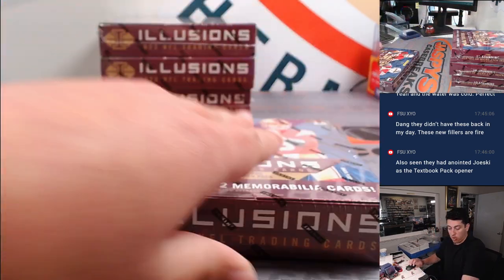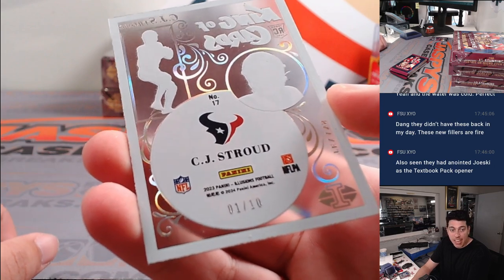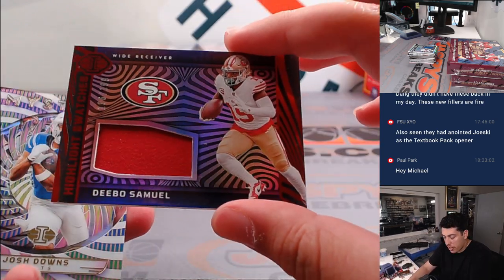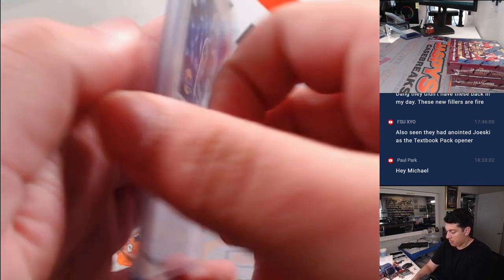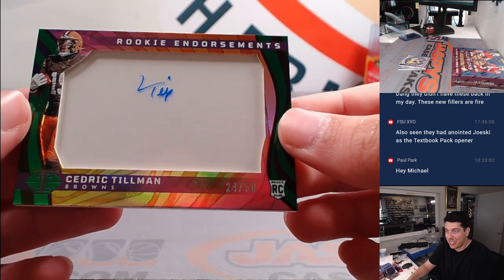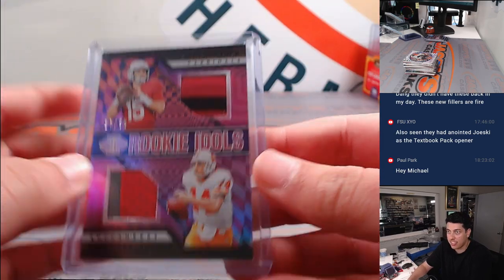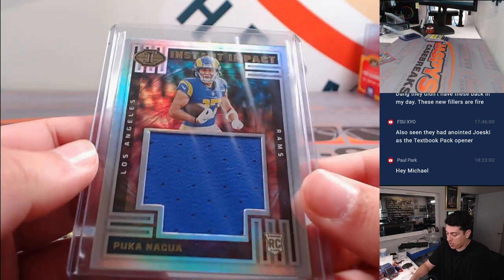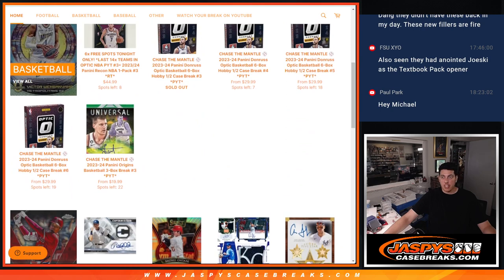Sun. 6/16/24 - 2023 PANINI ILLUSIONS FOOTBALL 4-BOX BREAK #10 *PYT*